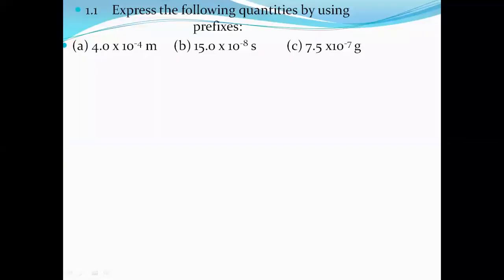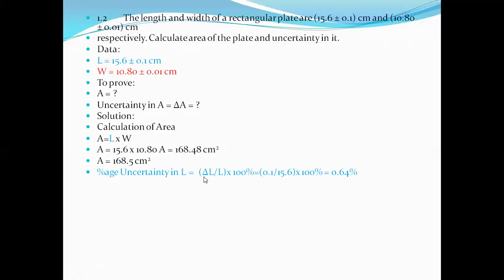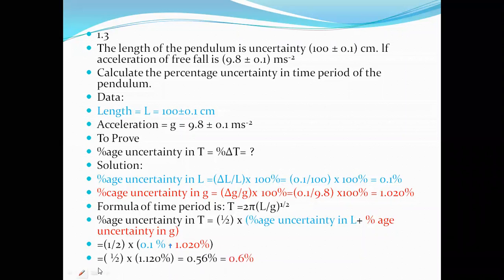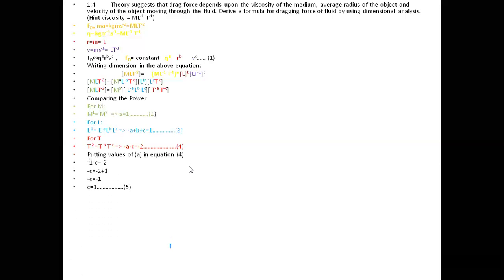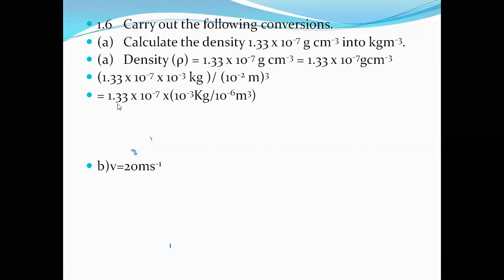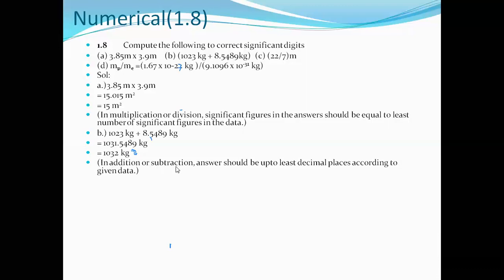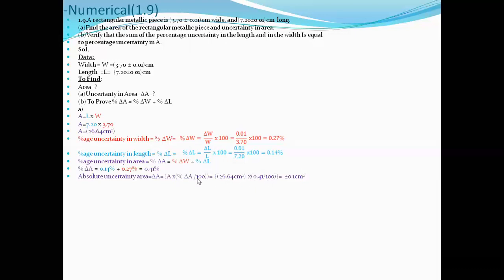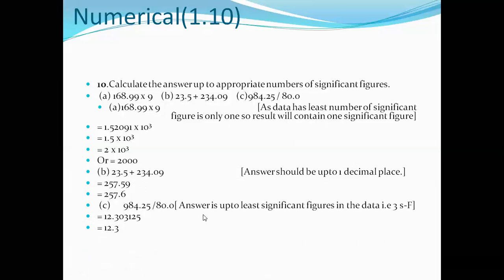How to solve the Numerical regarding Measurement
Besides all the mistakes in speaking the units correctly the long (one take) video describes the students how to solve the numerical.